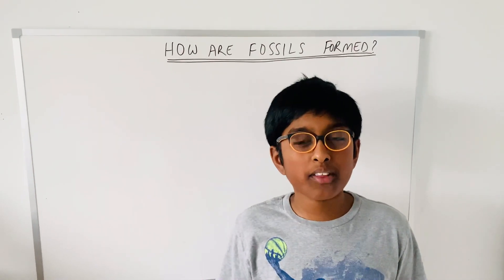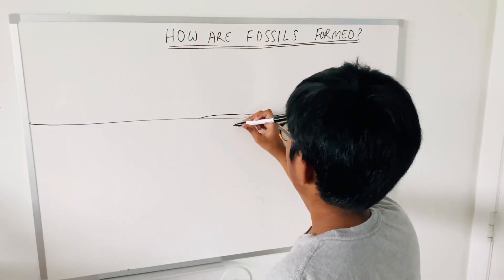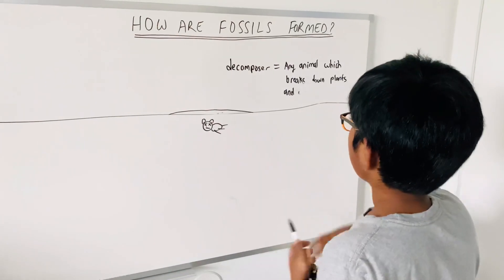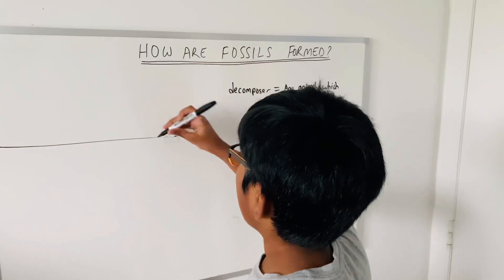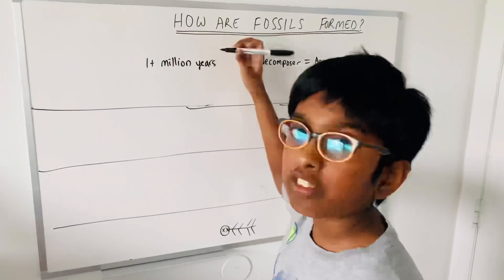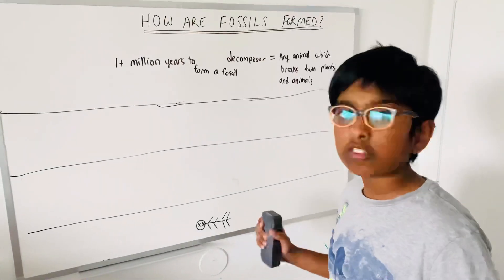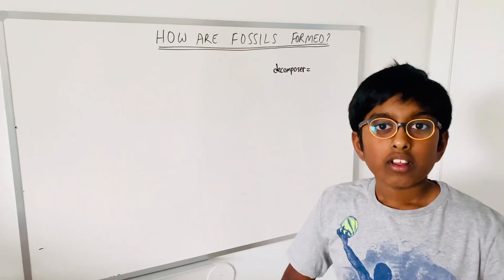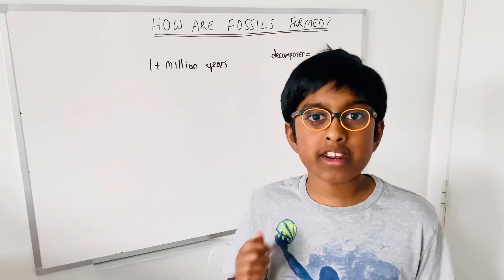Learn How Fossils are formed from Nihal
Fossils are formed in different ways, but most are formed when a plant or animal dies in a watery environment and is buried in mud and silt. Soft tissues quickly decompose leaving the hard bones or shells behind. Over time sediment builds over the top and hardens into rock.